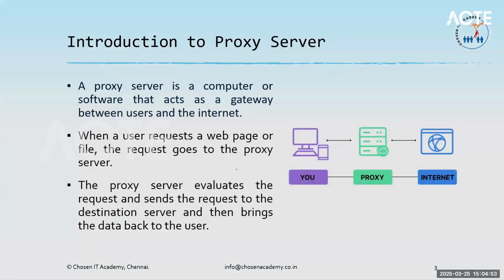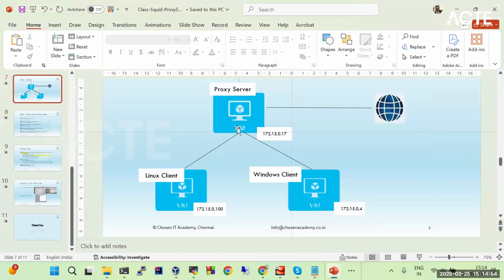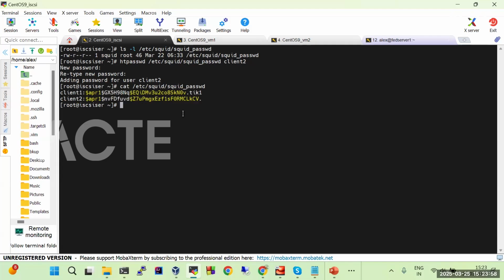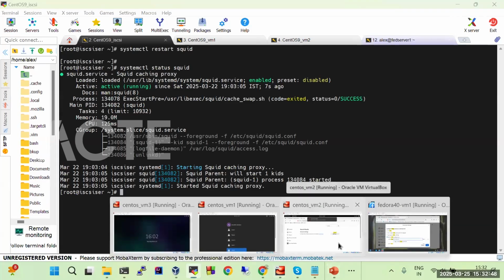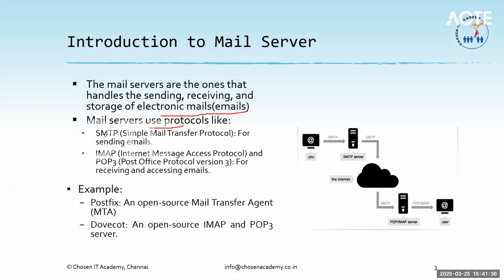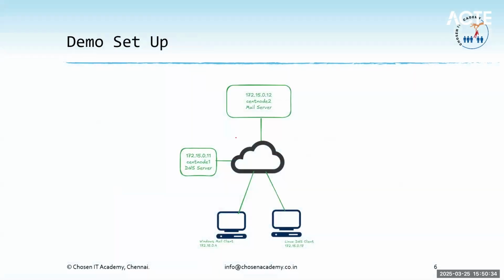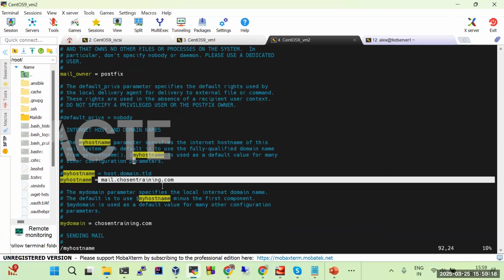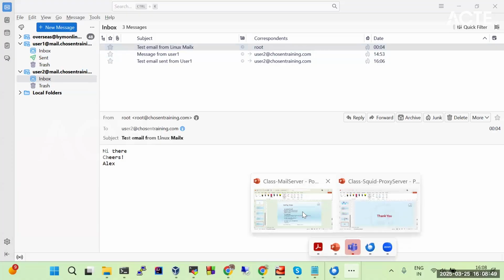Linux Networking Basics: Understanding Proxy Servers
In this video, we explore proxy servers in Linux, explaining how they work, why they’re used, and their importance in modern IT environments. This tutorial is ideal for Linux beginners, system administrators, and DevOps engineers looking to strengthen their networking fundamentals.

You’ll learn about the different types of proxy servers, common use cases such as security, caching, and access control, and how proxies are typically deployed in Linux-based systems. Real-world examples are included to help connect core concepts with practical applications.

👇 What You’ll Learn in This Video:
✔ What a proxy server is and why it’s used
✔ How proxy servers function in Linux
✔ Types of proxies: Forward, Reverse, and Transparent
✔ Key use cases including security, caching, and anonymity
✔ Basic proxy server architecture
✔ Real-world Linux implementation scenarios

🔍 Proxy servers are essential components in enterprise networking, web security, load balancing, and DevOps workflows, making this knowledge valuable for anyone working with Linux systems.